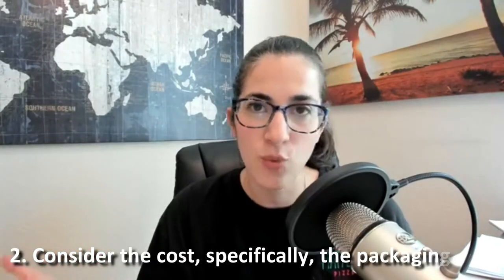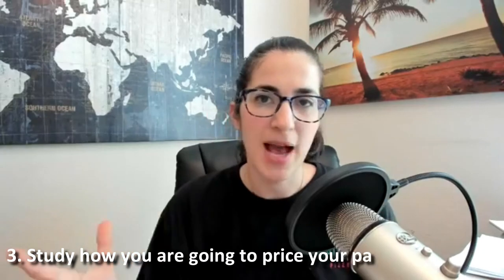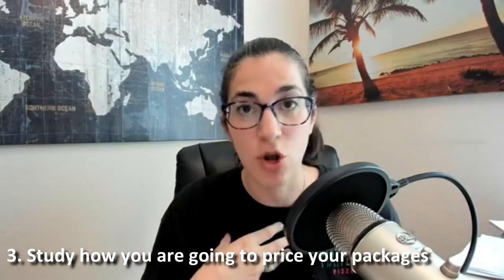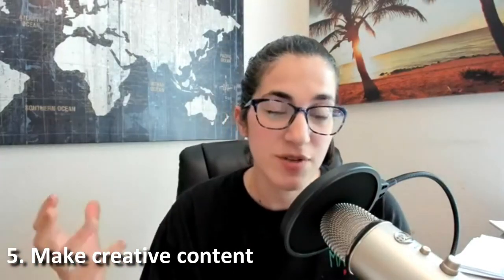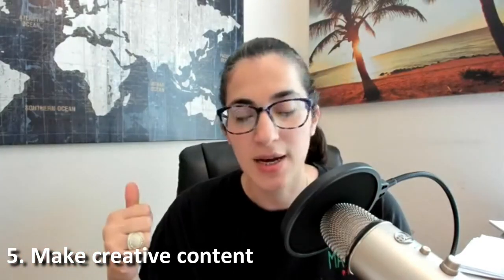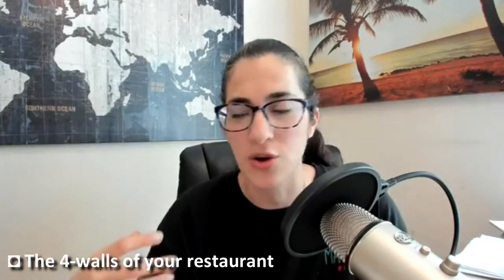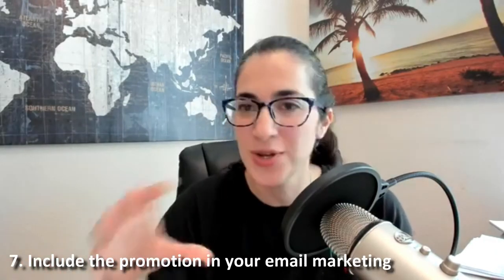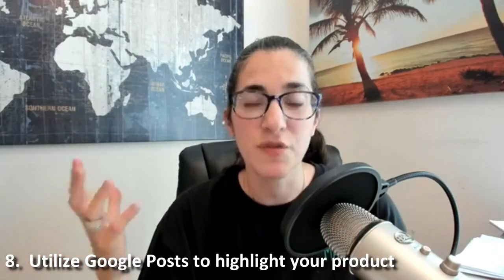10 Tips to craft a SUCCESSFUL Restaurant Meal Kit | Restaurant Owner Advice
Download for FREE: 12 Genius Ways Chat GPT Can Transform Your Restaurant Business

00:00 - Intro
04:05 - Tip #1. Put yourself in your customer's shoes
04:11 - Tip #2. Consider the cost, specifically, the packaging
04:54 - Tip #3. Study how you are going to price your packages
07:44 - Tip #4. It should pass the Friday 6:00 PM test
11:40 - Tip #5. Social media platforms - Facebook and Instagram
11:44 - Tip #6. Facebook Groups
12:41 - Tip #7. The 4-walls of your restaurant - Upselling
13:43 - Tip #8. Utilize Google Posts to highlight your product
14:17 - Tip #9. Use Facebook Ads
15:08 - Tip #10. Go for Bulk Orders

10 Tips to craft a SUCCESSFUL Restaurant Meal Kit | Restaurant Owner Advice

If there's one good thing that this pandemic has brought to us, it is to witness how resilient and optimistic we are despite all the chaos. That even in this darkest time, we see our fellow restaurant owners trying their best to stand tough and continue to fight in this battle.

I've seen a lot of restaurants coming up with new and creative solutions to serve their customers in the face of this crisis. One of these is creating meal kits.

As a way of helping my colleagues in the restaurant industry, I would like to share some tips to craft a successful meal kit and how to promote it:

1. Put yourself in your customer's shoes -observe your menu and choose an item that is popular and easy to prepare.

2. Consider the cost, specifically, the packaging.

3. Study how you are going to price your packages based on the customer's perceived value.

4. It should pass the Friday 6:00 PM test -make sure that execution is not too complicated.

5. Make creative content, like funny videos, enticing photos, and engaging stories, and promote through:
Social media platforms (Facebook and Instagram)
Facebook Groups
Your website
The 4-walls of your restaurant
Upselling

6. Use Text Message Marketing to communicate with your customers, it's fast, and has high open-rate.

7. Include the promotion in your email marketing.

8. Utilize Google Posts to highlight your product -it's a free feature on Google that allows you to publish your stories and goods/services directly to Google Search and Google Maps.

9. Use Facebook ads to bolster your reach and continue to build your brand.

10. Go for bulk orders -reach out to schools/teachers, churches, companies, etc.